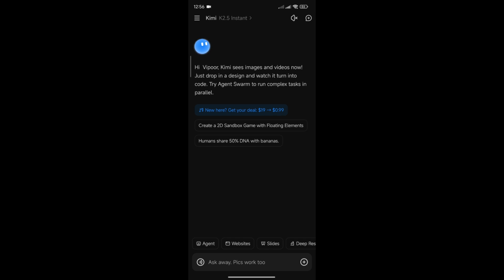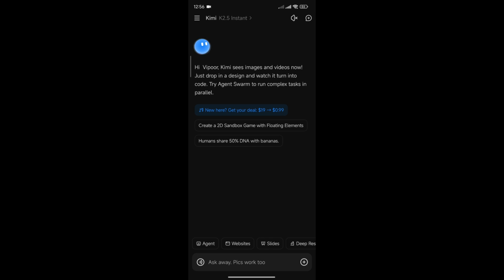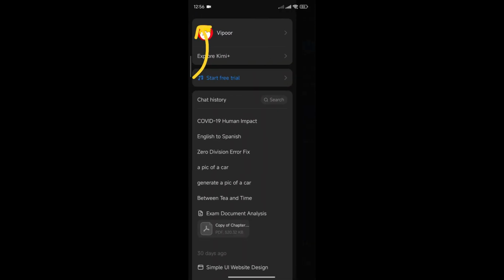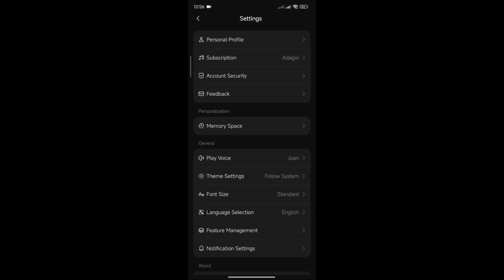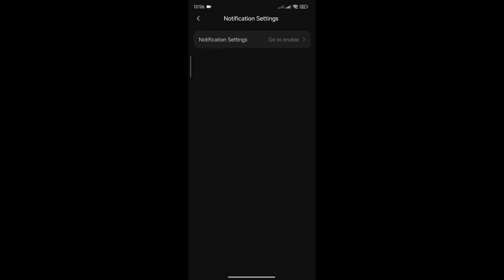How to Disable Notifications in Kimi AI 2026?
Want to turn off notifications in Kimi AI 2026? 🔕 In this video, I guide you step by step on how to disable notifications on both Android and iOS devices so you can focus without constant alerts. 🤖 Learn how to manage notification settings for messages, updates, and AI alerts, keeping your mobile experience smooth and distraction-free. 🚀 Watch till the end to discover tips and tricks for customizing notifications and staying in control of your Kimi AI usage! 😎